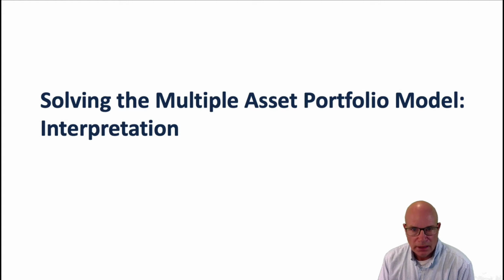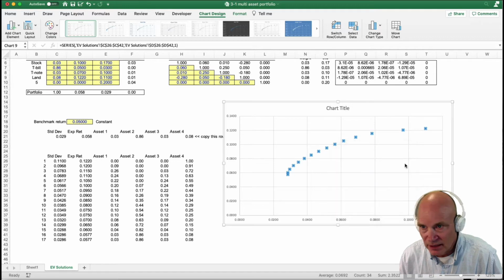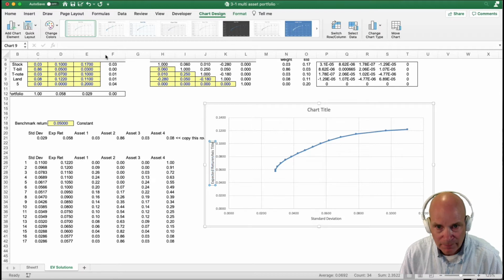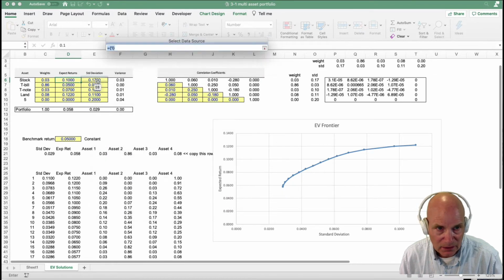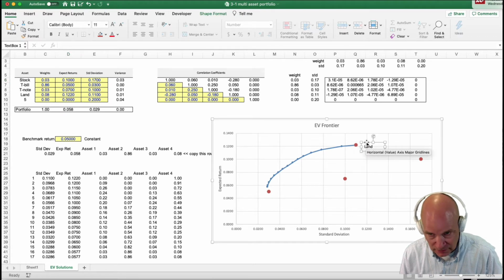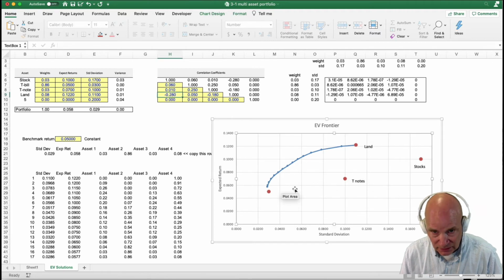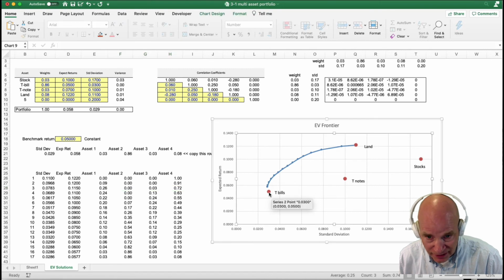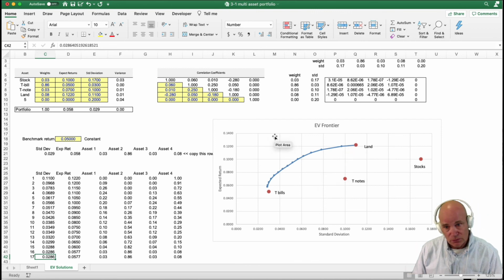Multiple Asset Portfolio: Interpretation of Frontier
We show the interpretation of the EV frontier